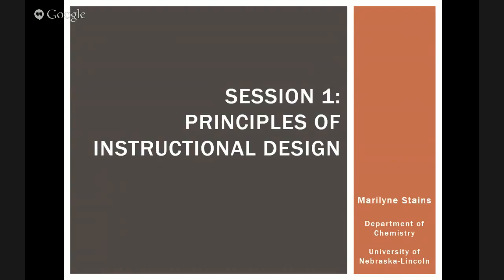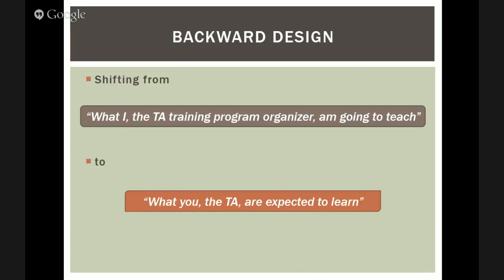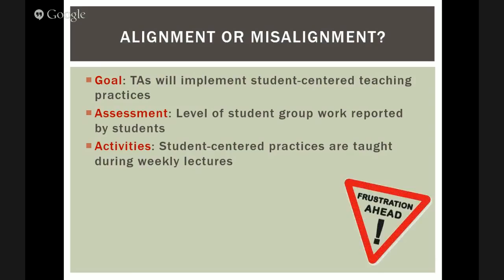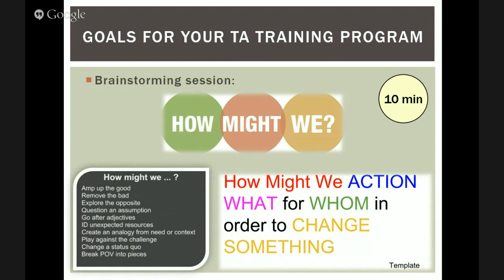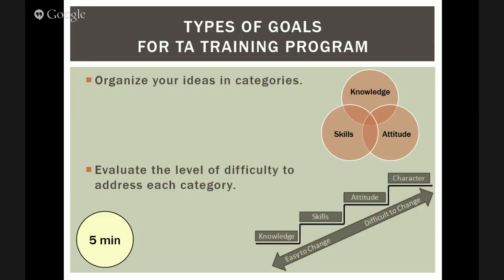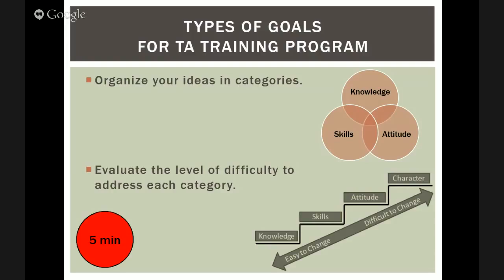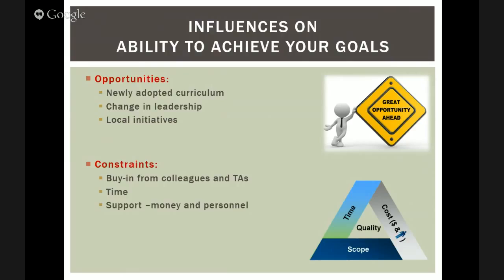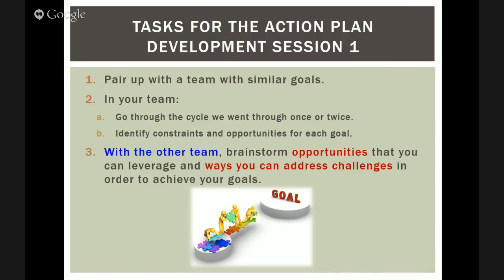National TA Workshop Session 1 - Principles of Instructional Design